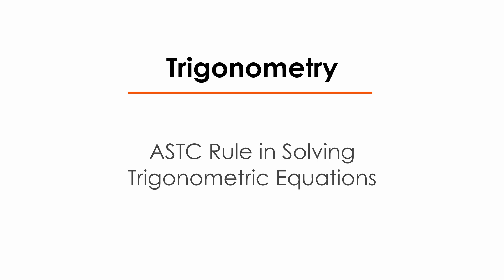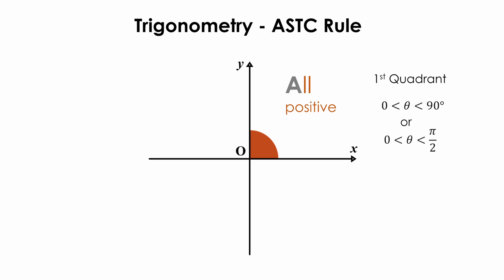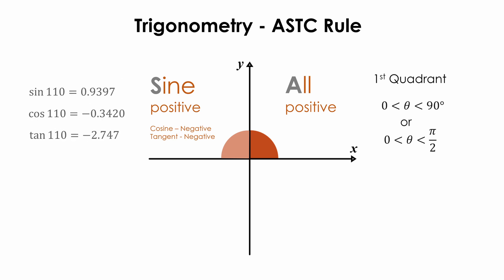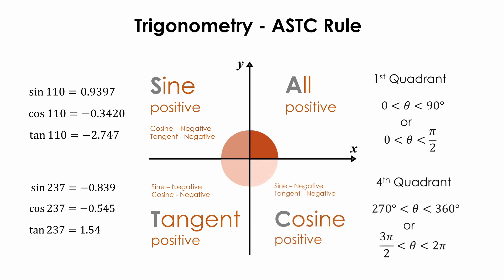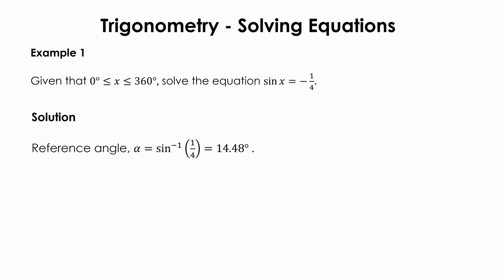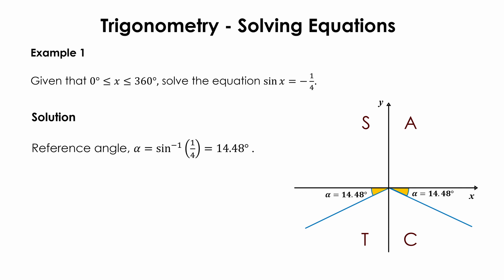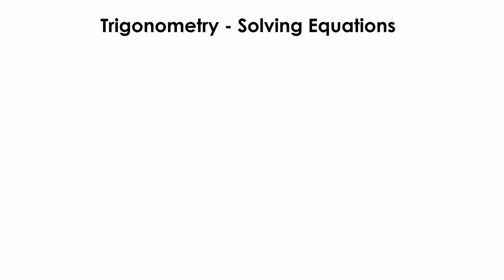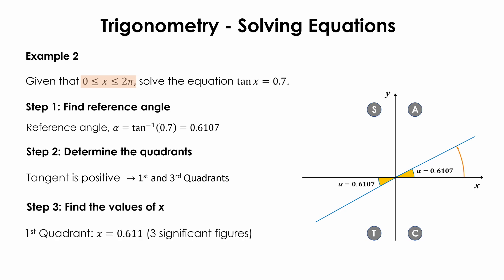Trigonometry, Use of The ASTC Rule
This video teaches you how you can use the ASTC rule in solving trigonometric equations.